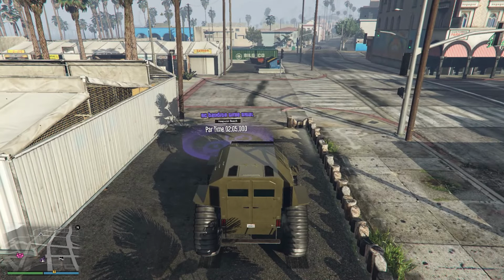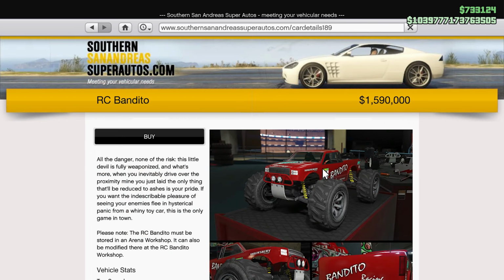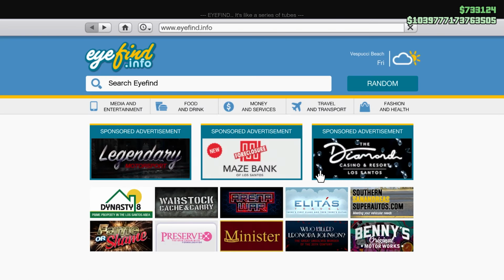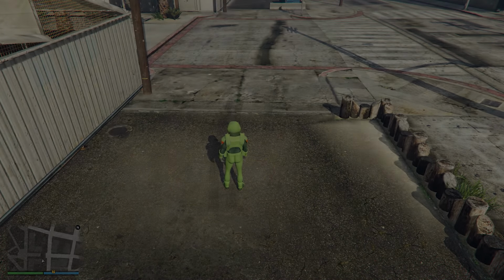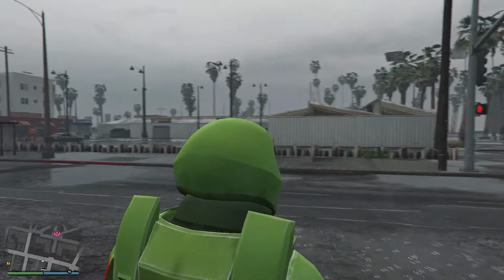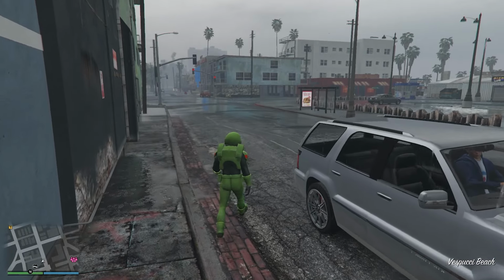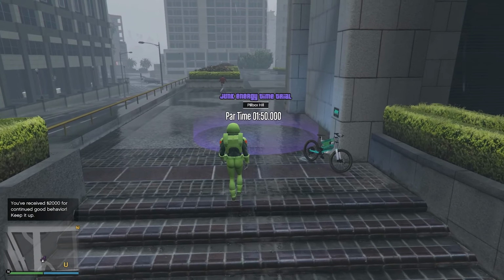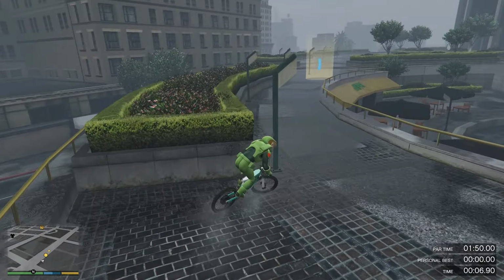MAKE MILLIONS WITH THIS MONEY & RP METHOD IN GTA 5 ONLINE APRIL 2024 | NON-MONEY GLITCH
Looking to make loads of money in GTA 5 Online this week? Look no further! In this video, I'll give you the fastest ways to make millions in GTA 5 Online this week. this could be from missions, businesses, heist and more. for this week we will be using the auto shop contract board. I'll show you the fastest way to make money in GTA 5 Online this week!

Check Out Op Modz For Account Boost, Services, For Gta 5 and use coupon LIGIIT for a 5 percent discount

MAKE MILLIONS WITH THIS MONEY & RP METHOD IN GTA 5 ONLINE MARCH 2024 | NON-MONEY GLITCH

0:00 Intro
0:12 1st Money Method
0:51 Requirement
1:50 1st Money Method
2:16 Time Trial
4:16 Total Money & RP Amount
4:53 GTA 5 Modded Accounts
6:06 2nd Money Method
6:23 Time Trial
7:59 Total Money & RP Amount
8:22 Outro

This video does NOT contain a GTA 5 money glitch, RP glitch nor does it show any way to gain illegitimate money, rp in game items or give anyone an unfair advantage in game.

Welcome back to another video and in this video I will show you guys how to level fast in gta 5 online for the new DLC update.

LLLLLLLILLLLLLLLLLLLLLLLLLLLLLLLLLLLLLLLLLLLLLLLLLLLLLLLLLLLLL